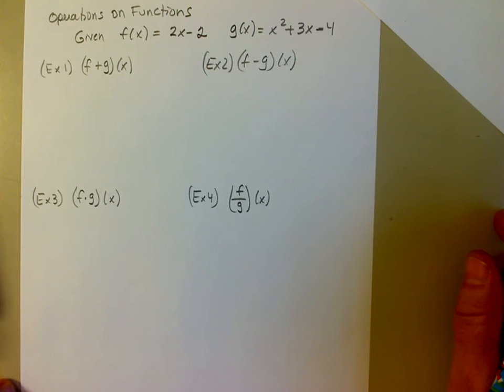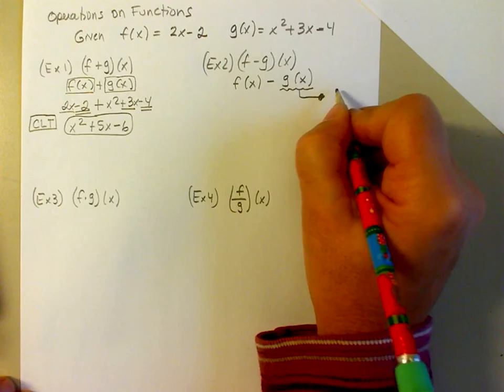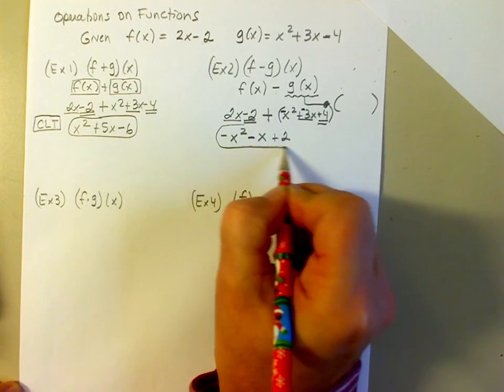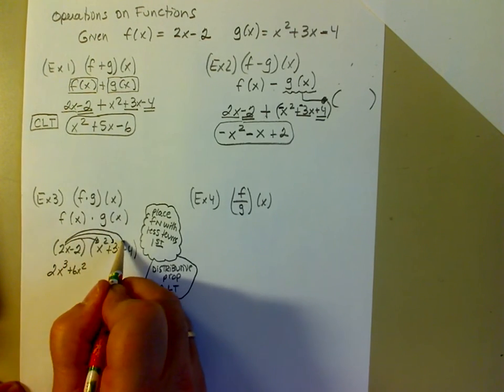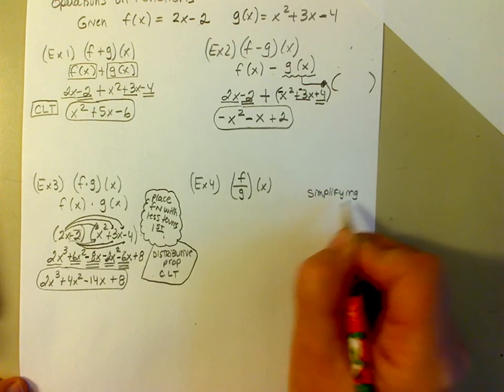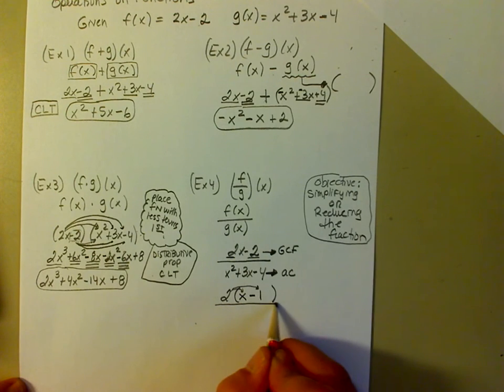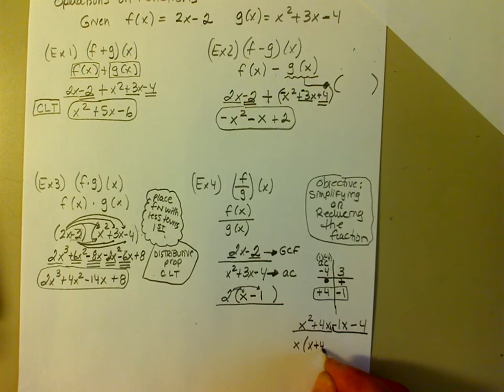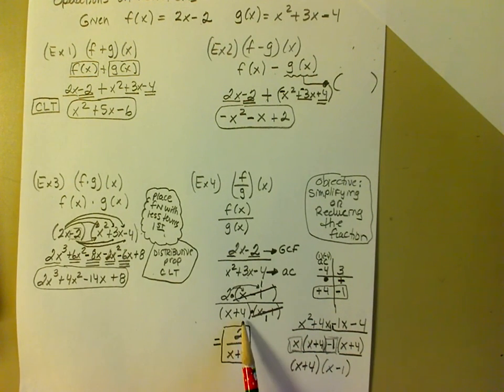Operation on Functions